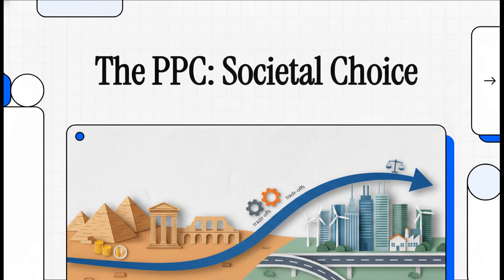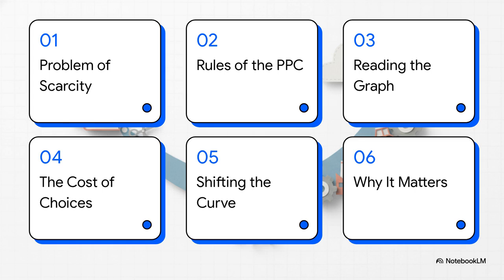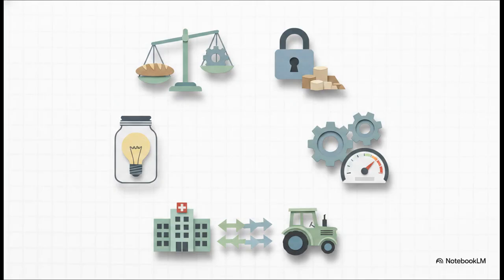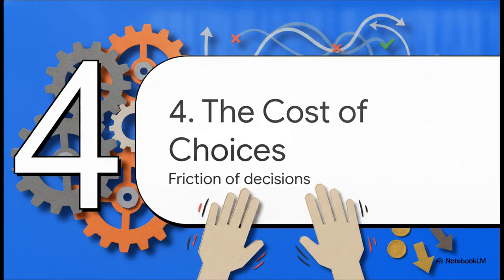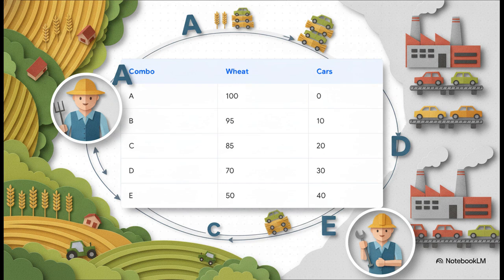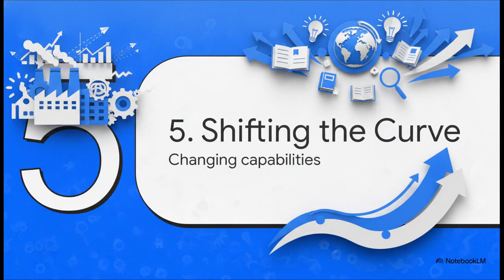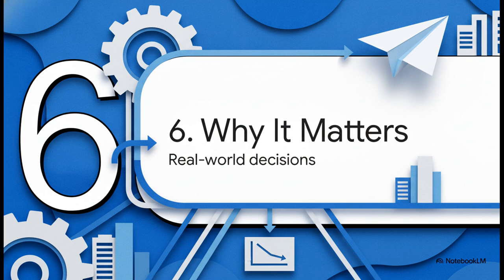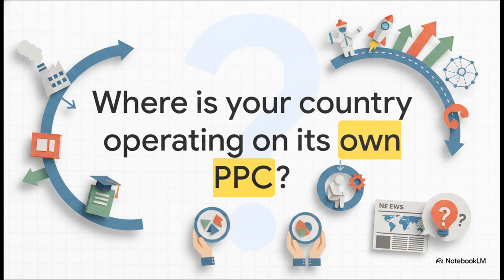The PPC: Societal Choice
In this video, we explore the Production Possibility Curve (PPC), one of the most important concepts in economics. Learn how the PPC illustrates the maximum combinations of two goods an economy can produce using its available resources and technology efficiently.

We'll break down key concepts such as scarcity, choice, opportunity cost, efficiency, and economic growth through clear visuals and easy-to-understand explanations. You'll discover why points on the curve represent efficient resource allocation, why points inside the curve indicate unemployment or underutilized resources, and why points beyond the curve are currently unattainable.

The video also explains the Law of Increasing Opportunity Cost, showing why producing more of one good requires sacrificing increasingly larger amounts of another. In addition, you'll learn why the PPC is typically bowed outward due to the specialized nature of resources and how the curve shifts outward during economic growth or inward during economic decline.

Whether you're a student preparing for exams, a teacher looking for classroom resources, or simply interested in understanding economic decision-making, this video provides a clear and engaging introduction to the Production Possibility Curve.

📚 Topics Covered:
• Production Possibility Curve (PPC) / Production Possibility Frontier (PPF)
• Scarcity and Economic Choice
• Opportunity Cost
• Efficient vs. Inefficient Production
• Unattainable Production Levels
• Law of Increasing Opportunity Cost
• Economic Growth and Decline
• Outward and Inward Shifts of the PPC

Watch till the end to gain a solid understanding of one of economics' most fundamental models.